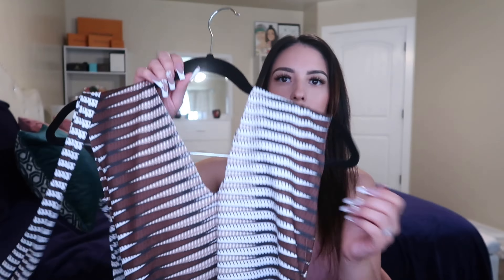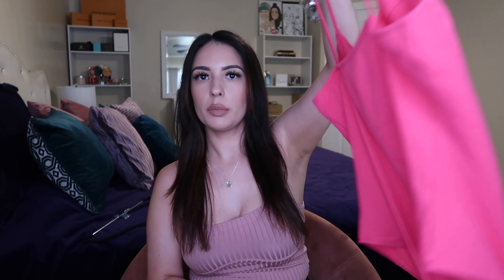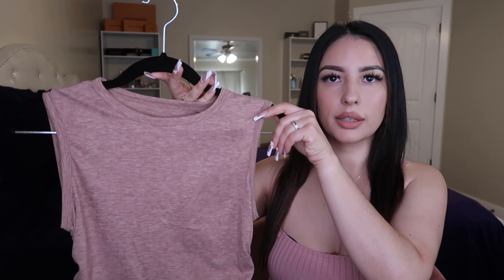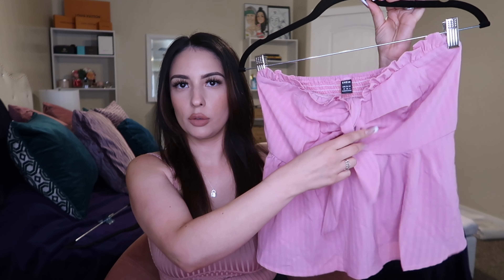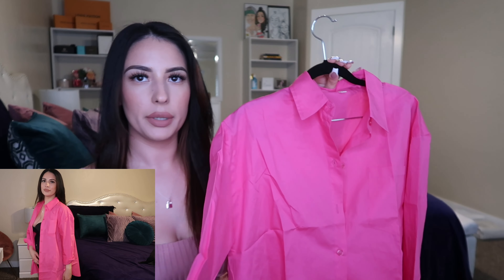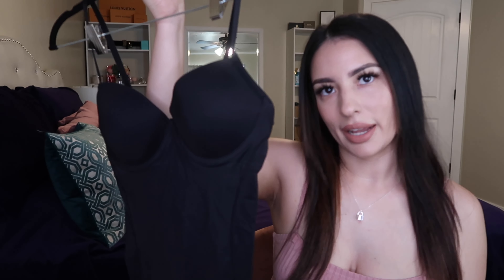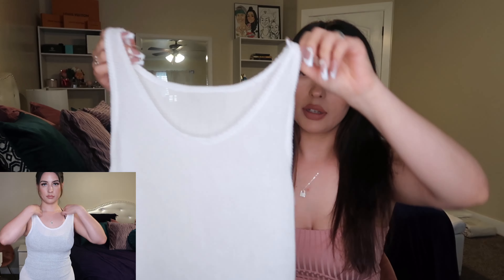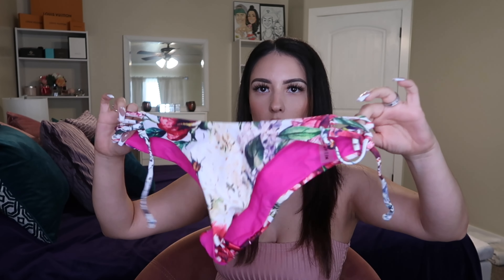Shein Summer Haul 2022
Hi! I’m Back! today's video is a Shein Summer haul 2022! I'm sharing some affordable Shein pieces
for those wanting cute summer looks while staying on a budget.

I've listed all of the items i picked up below as well as the sizes im wearing.
Hope you enjoy loves 🤍

I measurements I
Height: 5'2
Weight: 140
S/M | Tops
6-8 | Dresses

Items

Allover print crisscross tie bodysuit M
Dust Pink White & Black Solid Bodysuit
Glitter one piece swimsuit M
Pink Solid buster cami bodysuit M
Blue ribbed knit crop top L
Solid drawstring Side tank top M
Black solid fitted tee M
Butterfly sleeve square neck tee S
Pink Knot bust frill trim tube top M
Hot pink botton Through blouse S
Black Plain underwire shapewear bodysuit M
Blue Tie front ditsy Floral cami dress L
White Sheer mesh cover up M
Black Ruched Lace up swimsuit M
Floral Tie back bandeau Bikini M
Gold 12pcs hoop earring’s
Gold 2pcs anklet